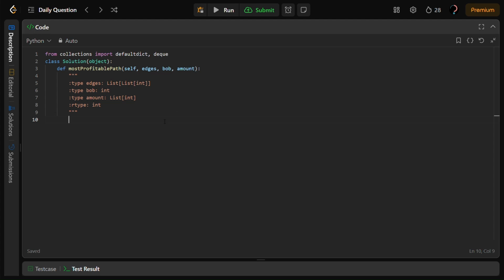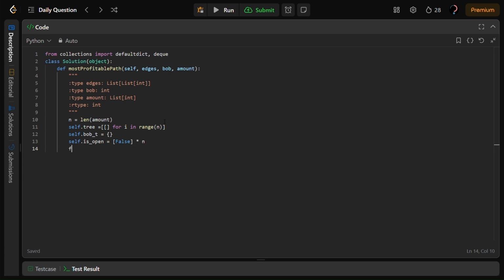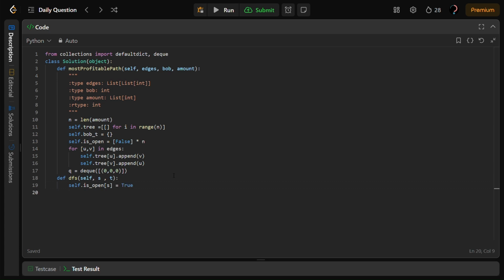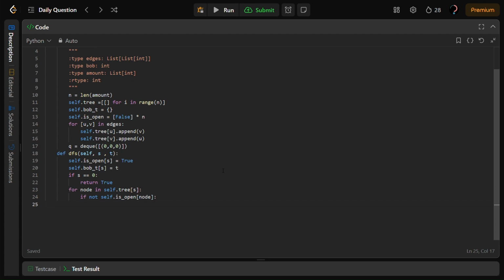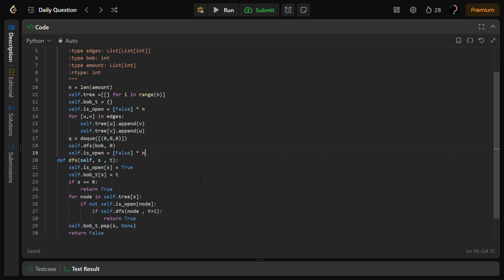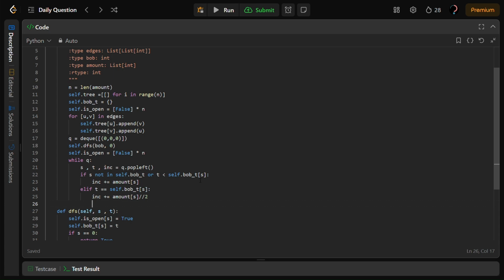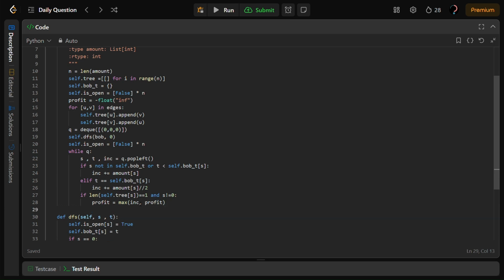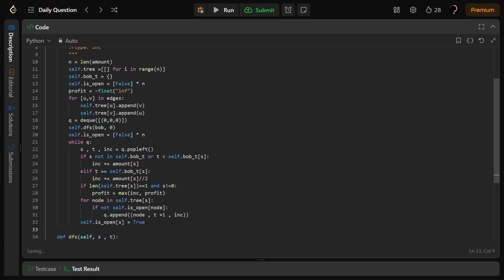Most Profitable Path in a Tree - LeetCode 2467 | Graph + DFS + BFS | Optimal Solution Explained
🚀 LeetCode 2467: Most Profitable Path in a Tree 🚀

In this video, we break down the Most Profitable Path in a Tree problem using an optimal approach with Graphs, DFS, and BFS. 📈 Alice and Bob move independently in the tree—how do we maximize Alice's income?
🔍 What You'll Learn:
✅ Constructing the tree using adjacency lists
✅ Using DFS to find Bob’s path and track his arrival time
✅ Implementing BFS to calculate Alice’s maximum profit
✅ Analyzing Time Complexity & Space Complexity
✅ Optimized Python solution with a step-by-step walkthrough
🔥 Day 29 of my 30-Day LeetCode Streak! One More to Go! 🔥
📌 Follow for Daily LeetCode & DSA Content!